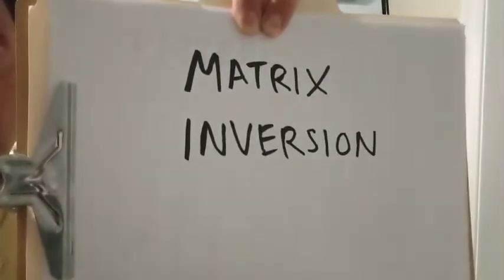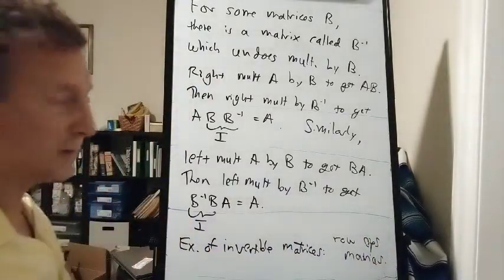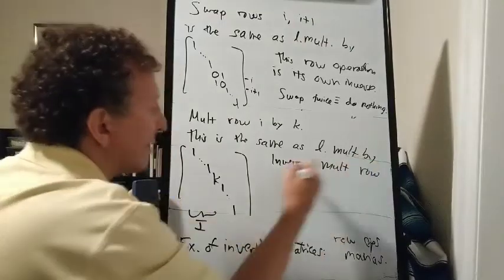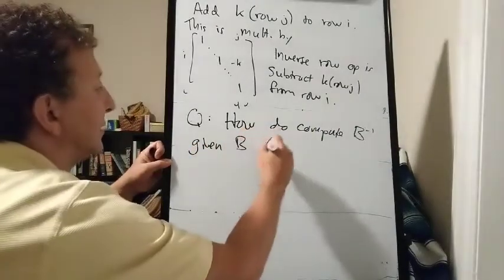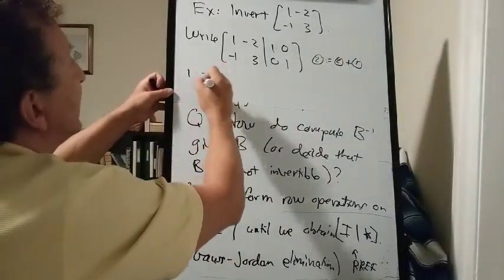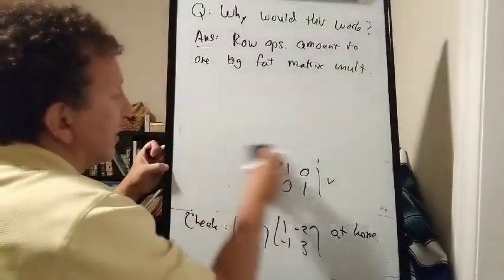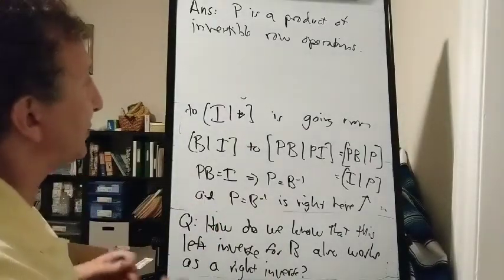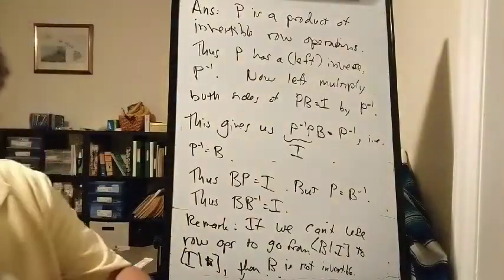MATH 205 Week 2 Lesson 6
Matrix inversion